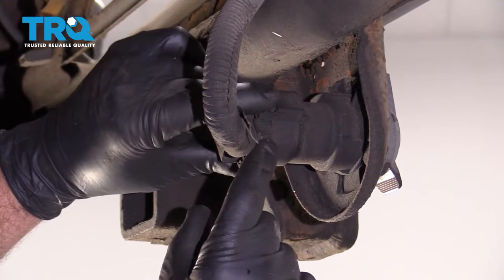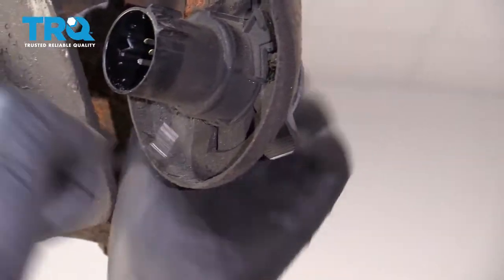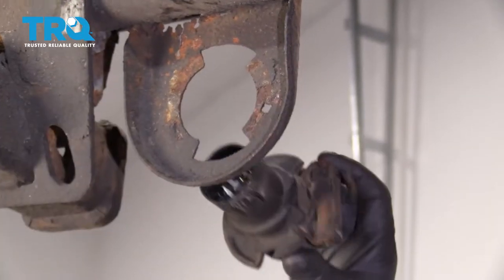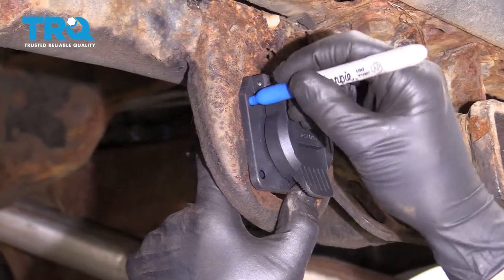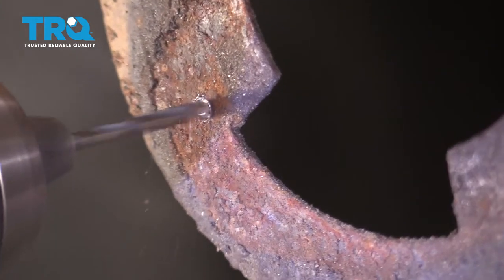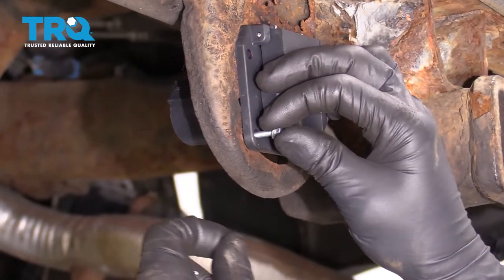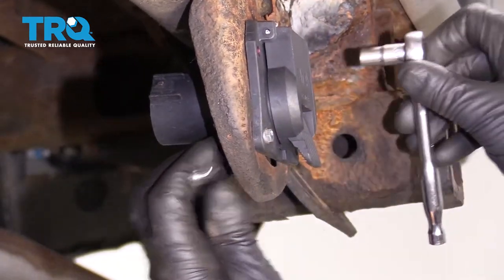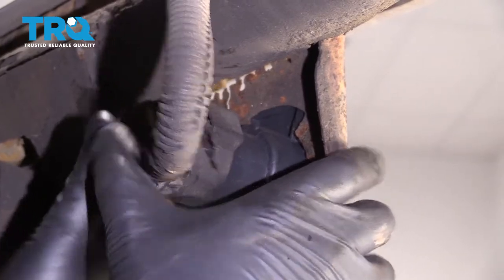How to Replace 7-Way Trailer Connector Plug 2000-2006 Chevy Tahoe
If the trailer electrical connector on your vehicle is missing, or it never had one, you can install this towing connector yourself. This video shows you how to install a 7-way towing connector on your 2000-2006 Chevy Tahoe.

2000 Chevrolet Tahoe
2001 Chevrolet Tahoe
2002 Chevrolet Tahoe
2003 Chevrolet Tahoe
2004 Chevrolet Tahoe
2005 Chevrolet Tahoe
2006 Chevrolet Tahoe

Tools you will need:
• Pliers